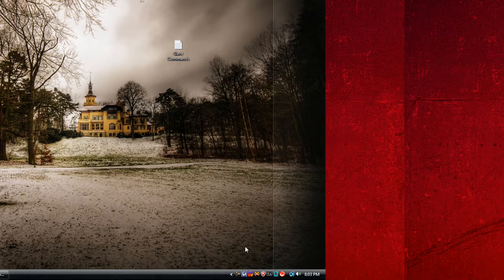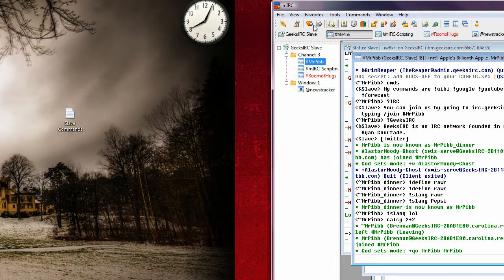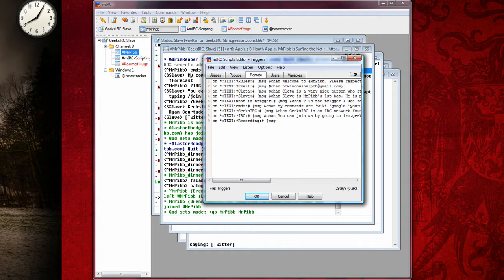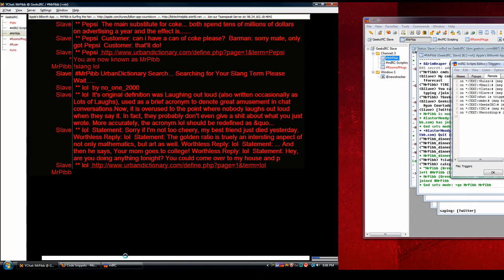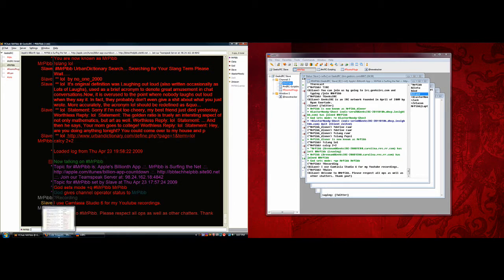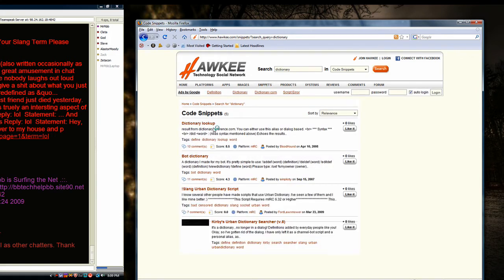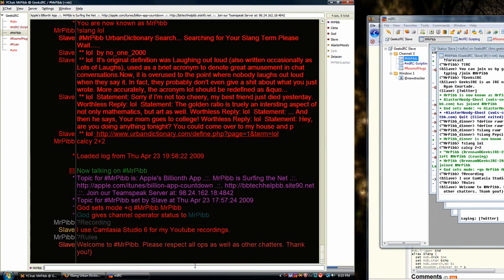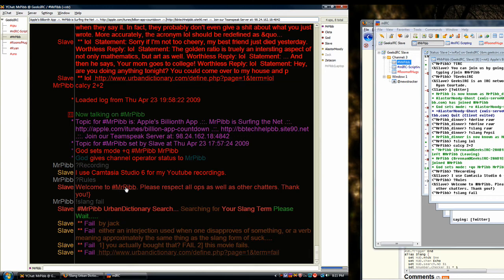Making An IRC Bot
*** - Lately I have been experimenting with writing my own mIRC bot. Right now, It's probably in MrPibb on irc.geeksirc.com . My bot's name is Slave, and he can do many things, like search youtube, google, tell you the weather, and notify you when I twitter. There are many ways to make a bot, you can code it yourself, as I mention in the beginning, or you can download the scripts from places like Wither way, it's really fun!